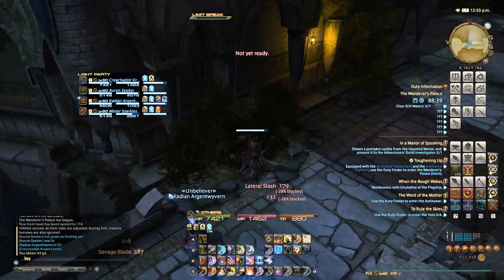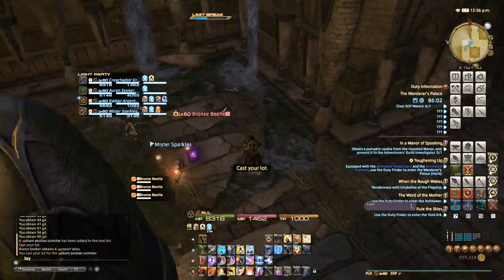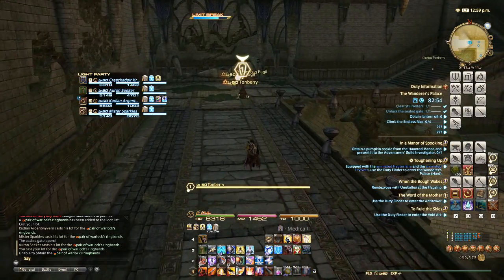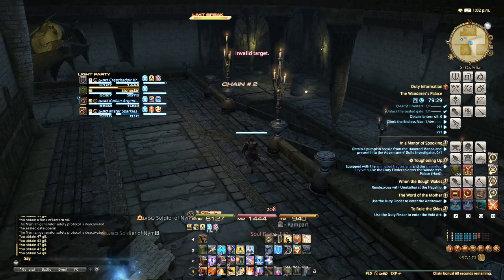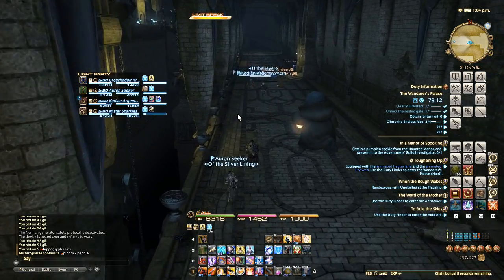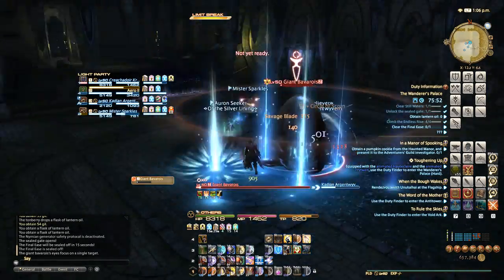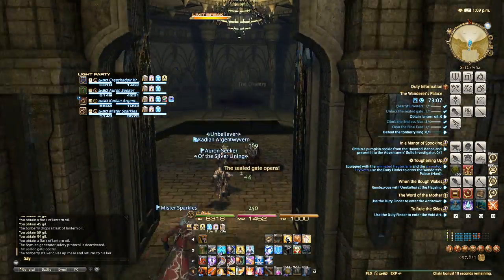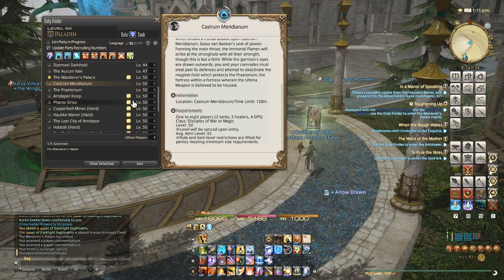FFXIV: HS - Tanking Series for Paladins! (Ep. 13 - The Wanderer's Palace)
The tanking series is back! WIth a bit of a twist. It is no longer considered a "guide" specifically. Some of you may look at it as a guide and can still learn something! But its more just me playing through the dungeon to the best of my abilities. Some of you newer players may still learn a thing or two, and some of you vets may be able to teach ME a thing or two. Hope you enjoy!